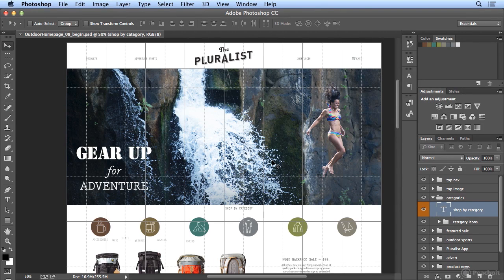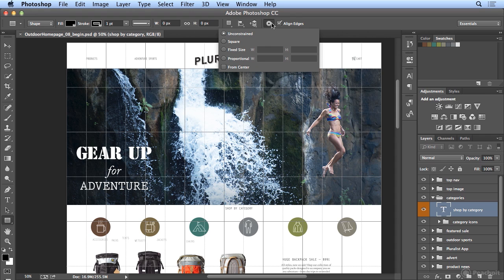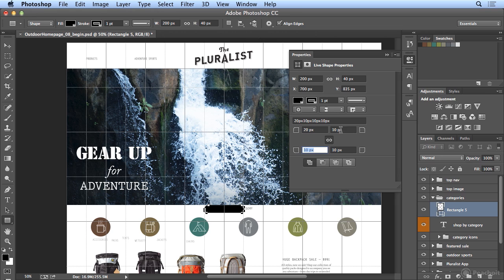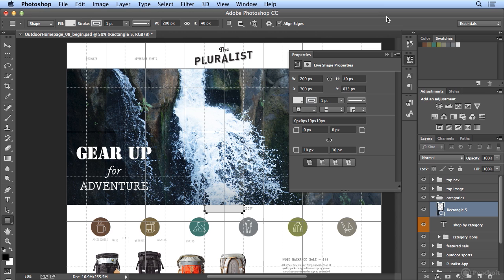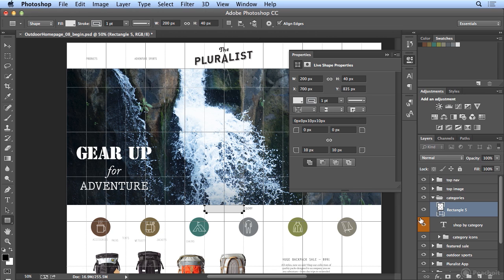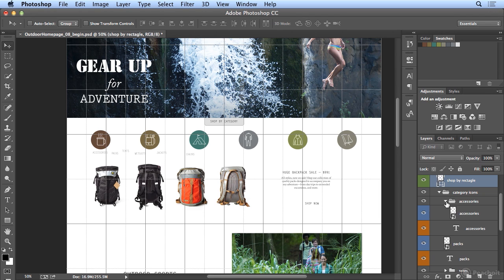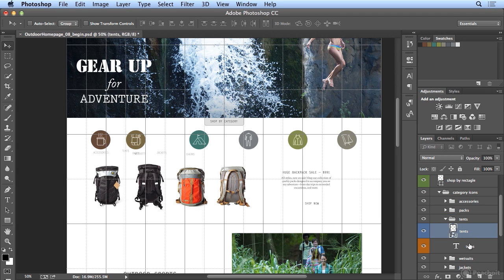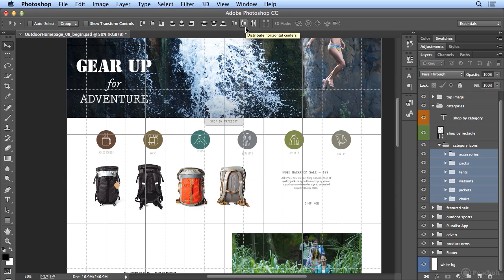084.Creating Shapes with New Rounded Rectangle Options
084.Creating Shapes with New Rounded Rectangle Options